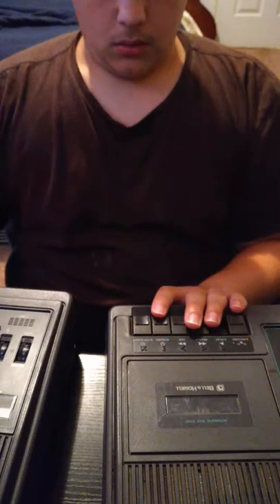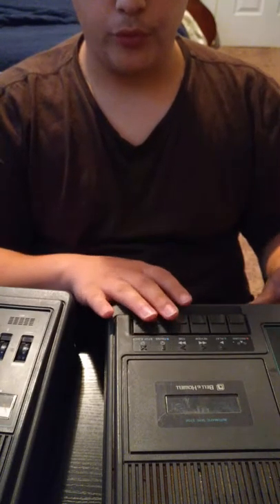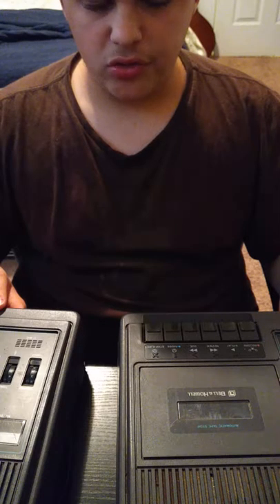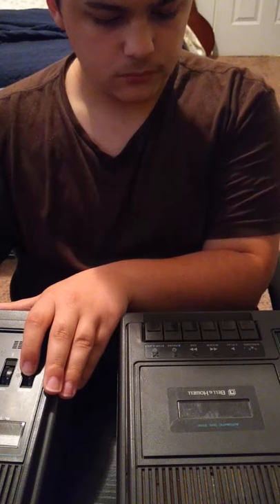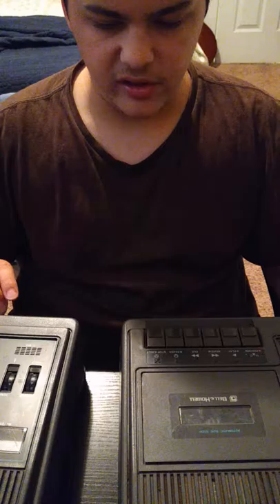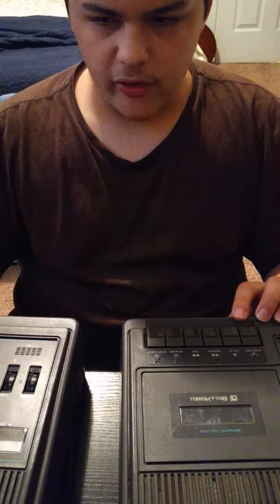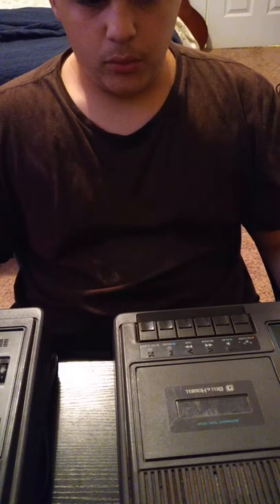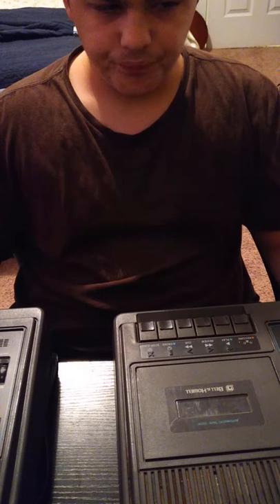Ramblin' 'Bout Tape Recorders 'n Things: Two Nearly Identical Bell and Howell Tape Recorders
A lot of rambling on in this video. I discuss similarities and differences between the Bell and Howell 3185A and 3191A, both made by Sanyo. They're both fantastic tape recorders, though one is slightly better than the other. I'll also talk a bit about my new Panasonic F-1208 12" desk fan, and something neat I came across -- hopefully it works well. Here's the link to Spats Bear's video with a nice, in-depth review of the 3191A